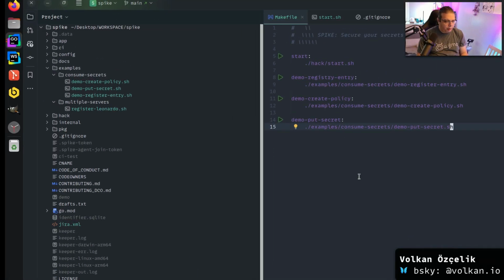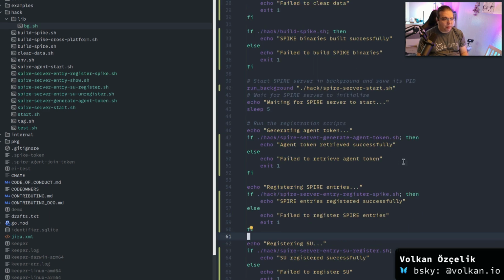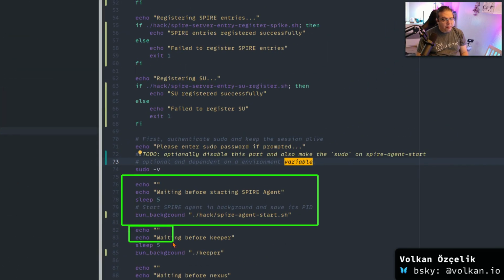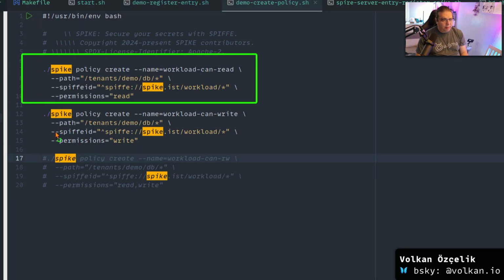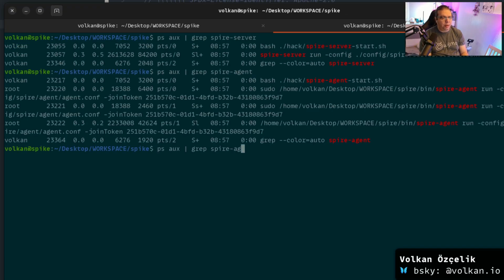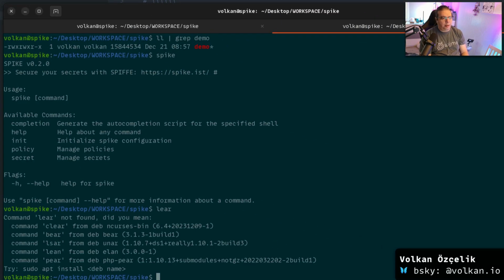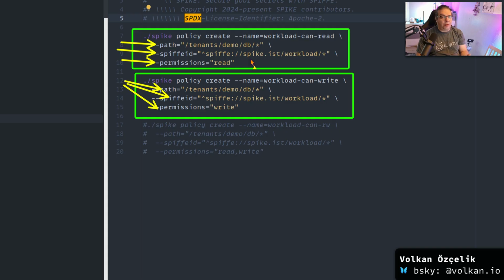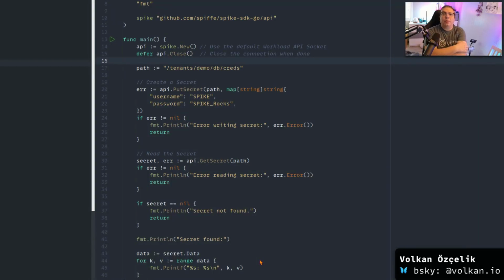Using Policies to Read and Write Secrets Using SPIKE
This demo introduces the new Makefile-based development workflow, the enhanced starter script, policy-based access control, and metadata support.